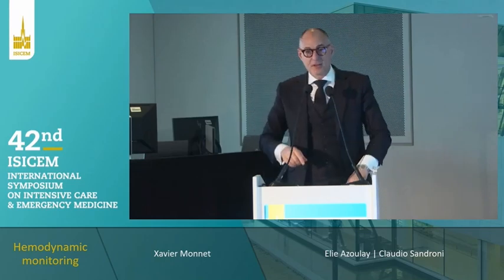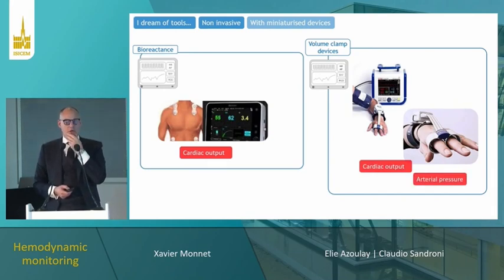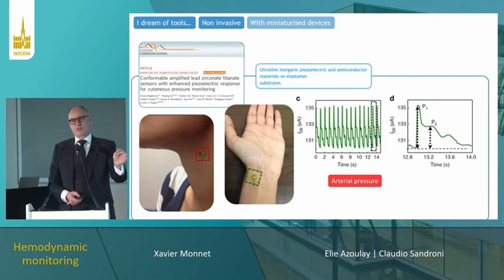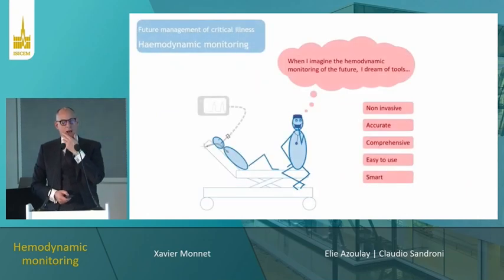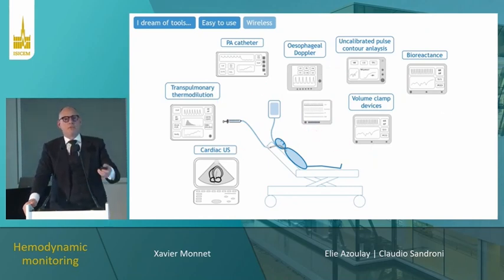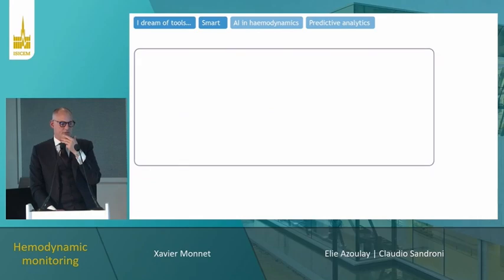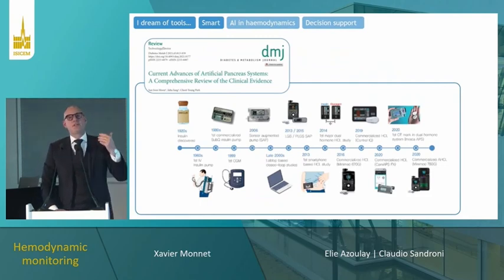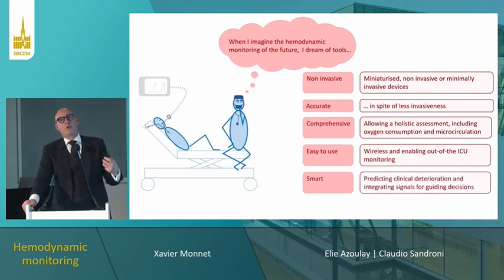Hemodynamic monitoring future Xavier Monnet ISICEM 2023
FUTURE MANAGEMENT OF CRITICAL ILLNESS     ISICEM 2023